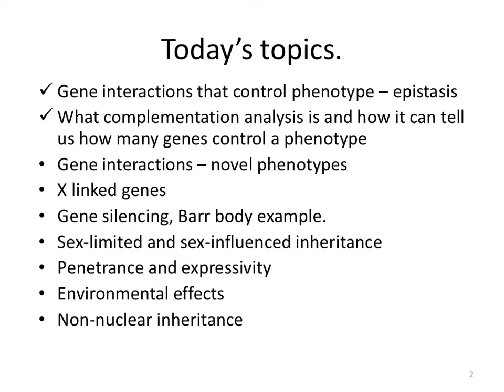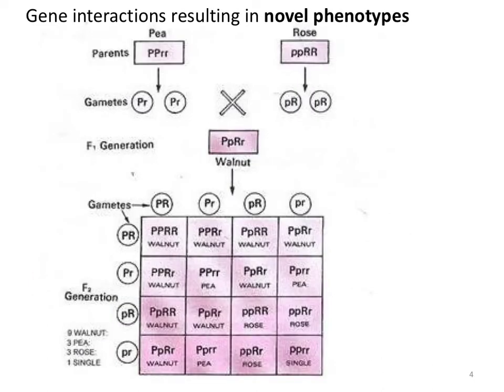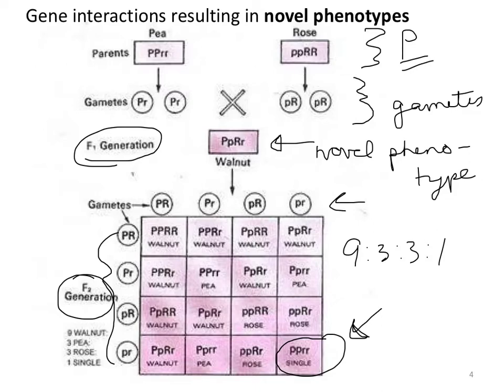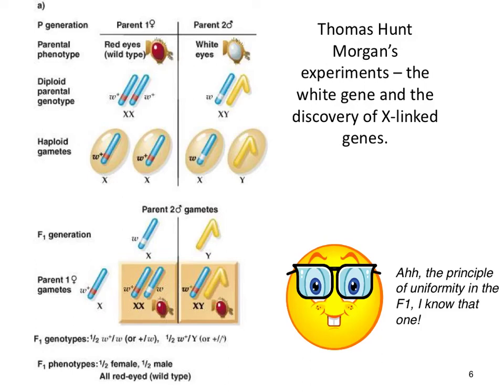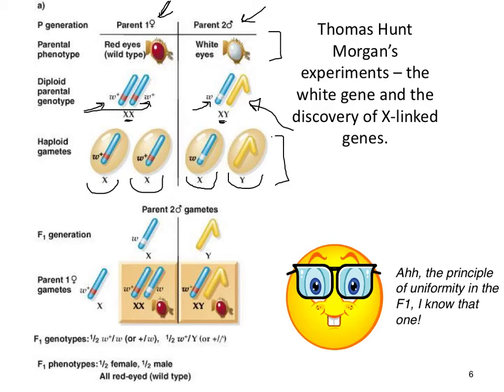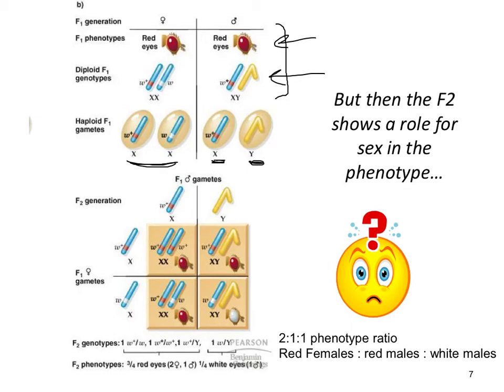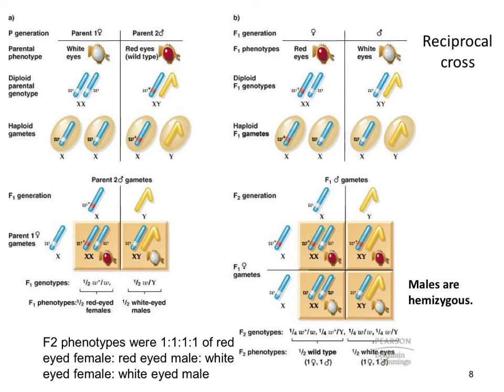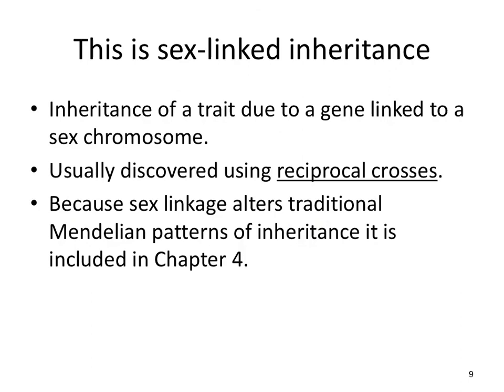211_Lect5_PtC_I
211_Lect5_PtC_I